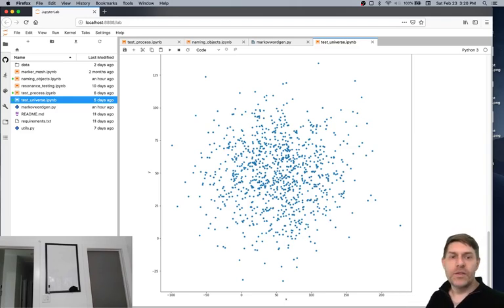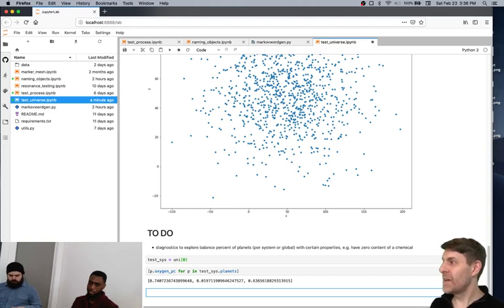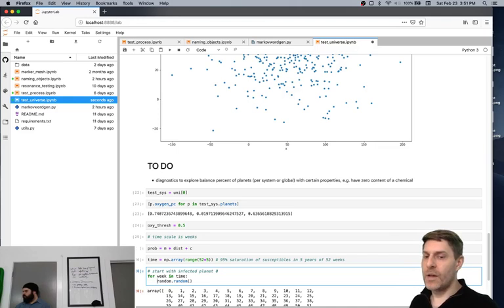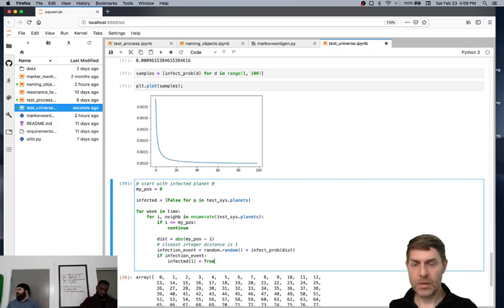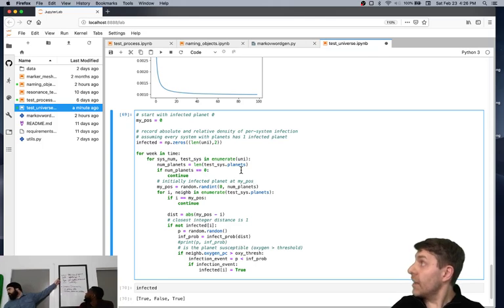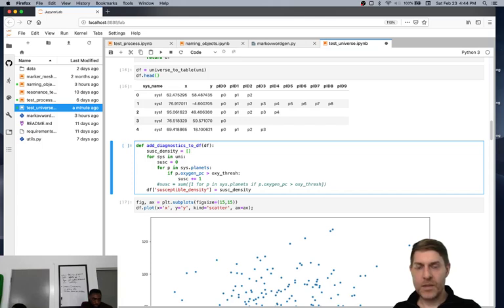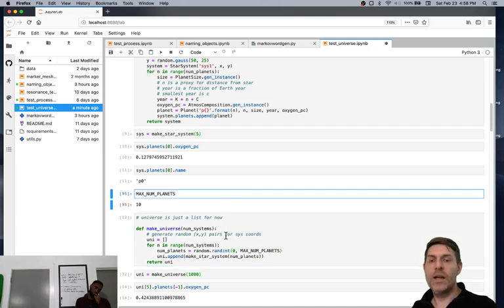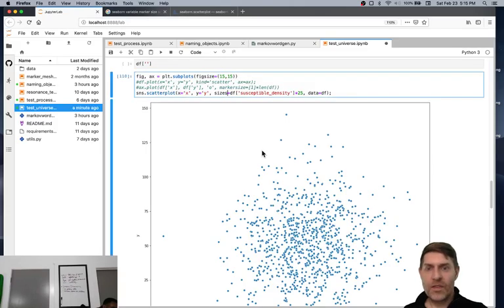Ep2 - stochastic models for plague spread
Exploratory software development for gamified data science education projects using Python and Jupyterlab. We assume an intermediate level of programming experience.

Twitch broadcast 2019/02/23